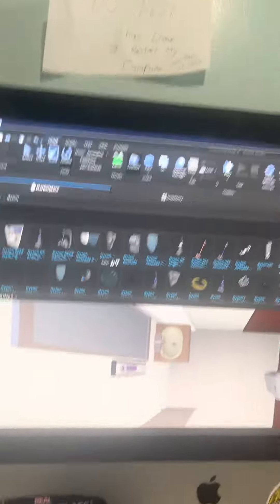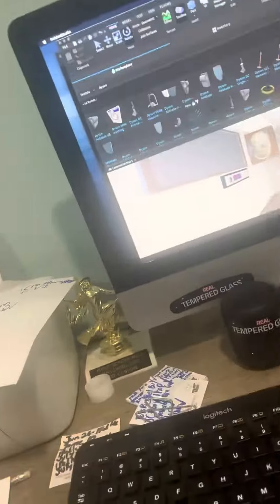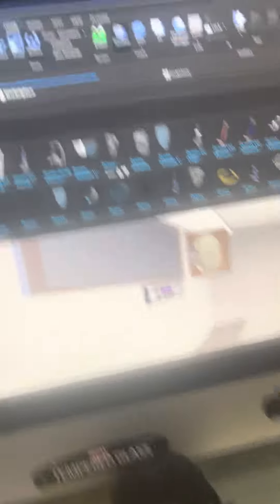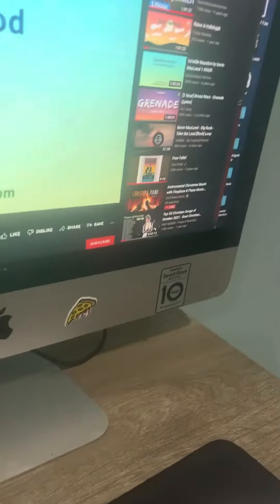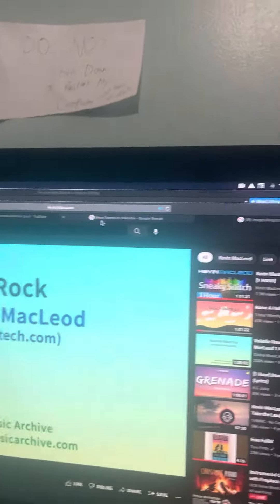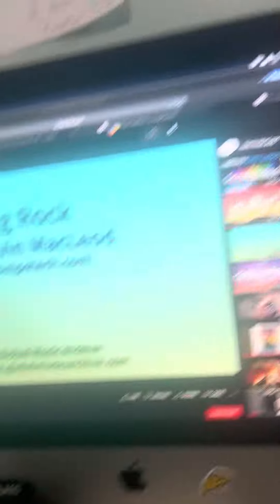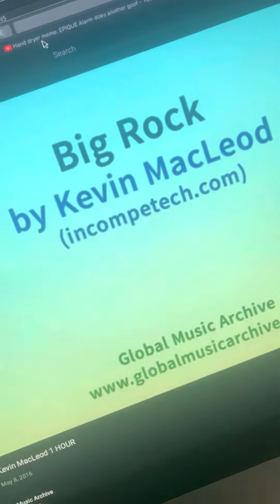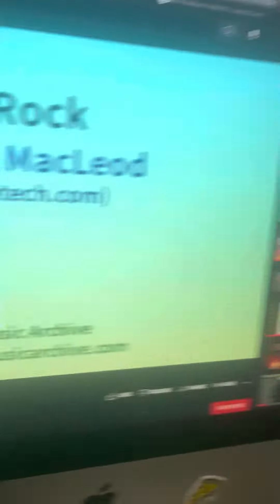First Rant on the little Einstiens